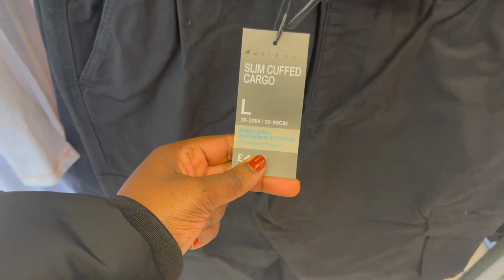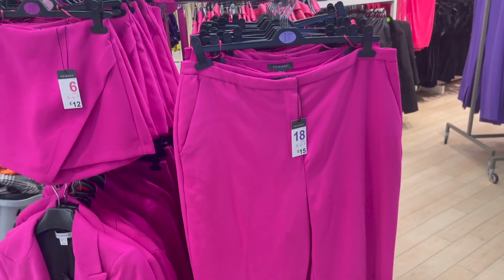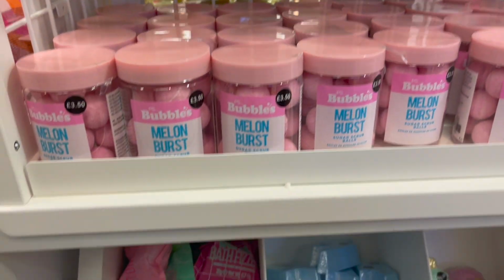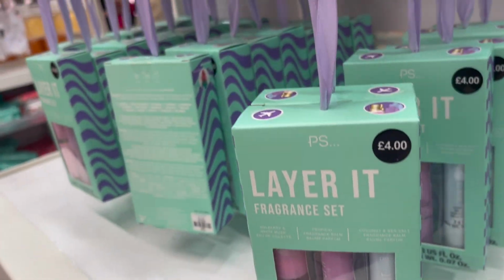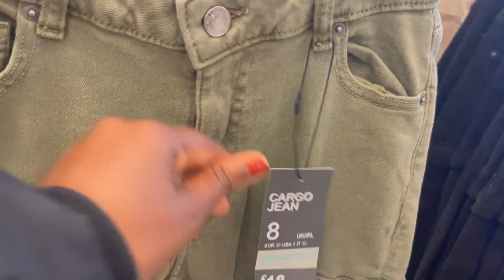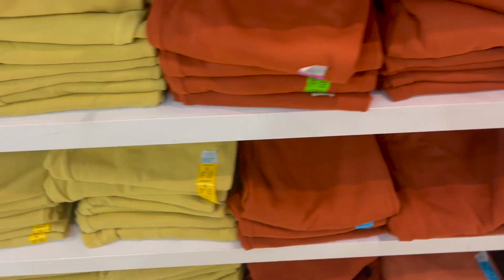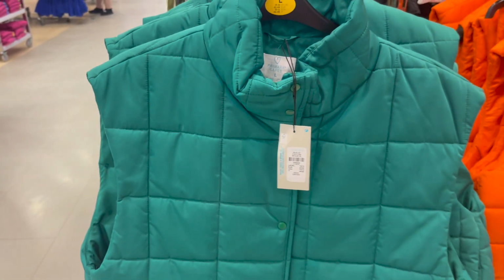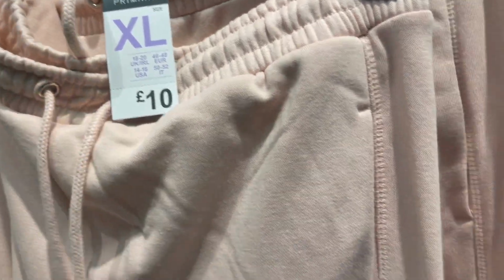NEW IN PRIMARK AUTUMN/ WINTER NOVEMBER 2022 | come shop with me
Hi loves come shop with me at Primark for new clothes, beauty, etc in this autumn/winter collection in November 2022. I saw lots of beautiful coats, jeans, and clothing in general for this autumn.

✨ M U S I C ✨